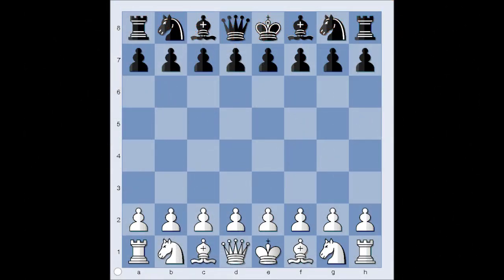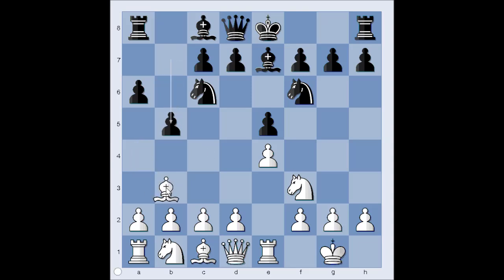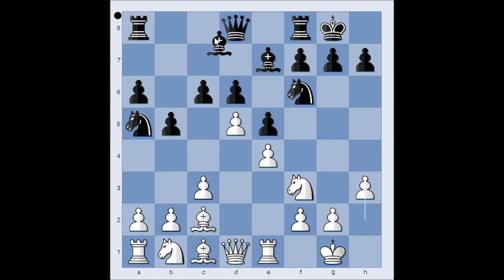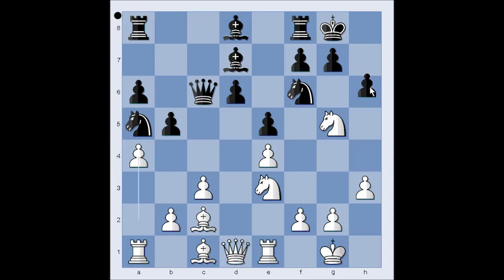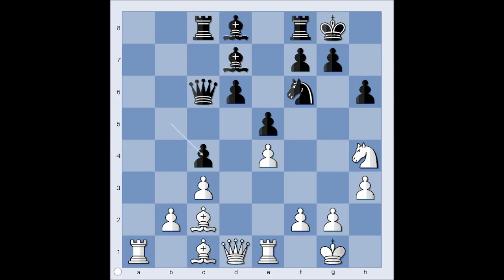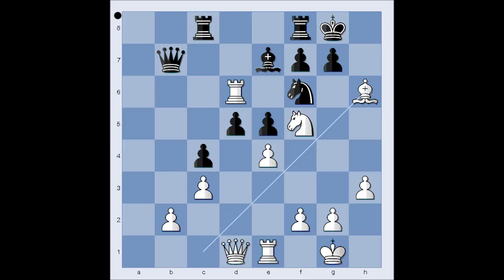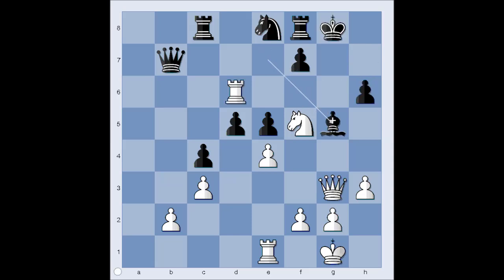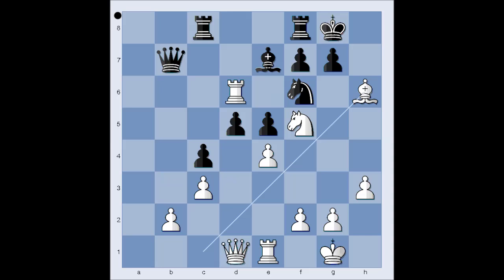Man vs Machine 2005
Can you beat the machine?

Hydra (Computer) vs Michael Adams 2005
Adams vs Hydra Match London ENG (3), 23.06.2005
Spanish Opening [C91]
 1.e4 e5 2.Nf3 Nc6 3.Bb5 a6 4.Ba4 Nf6 5.0--0 Be7 6.Re1 b5 7.Bb3 d6 8.c3 0--0 9.d4 Bg4 10.d5 Na5 11.Bc2 c6 12.h3 Bc8 13.dxc6 Qc7 14.Nbd2 Qxc6 15.Nf1 Be6 16.Ng5 Bd8 17.Ne3 Bd7 18.a4 h6 19.Nf3 Rc8 20.axb5 axb5 21.Nh4 Nc4 22.Nxc4 bxc4 23.Ba4 Qc7 24.Bxd7 Qxd7 25.Nf5 d5 26.Ra6 Qb7 27.Rd6 Be7 28.Bxh6 gxh6 29.Qf3 Bxd6 30.Qg3+ Kh8 31.Qg7# 1--0

Game 1 Tues.  21 June 2005, Hydra-Adams
1-0
Game 2 Wed.          22 June 2005, Adams-Hydra
½-½
Game 3 Thurs.  23 June 2005, Hydra-Adams
1-0
Game 4 Sat.           25 June 2005, Adams-Hydra
0-1
Game 5 Sun.          26 June 2005, Hydra-Adams
1-0
Game 6 Mon.          27 June 2005, Adams-Hydra
0-1

Score Michael Adams vs Hydra: 0.5--5.5